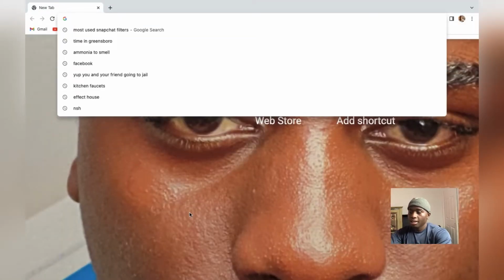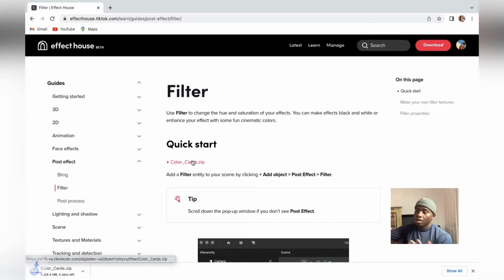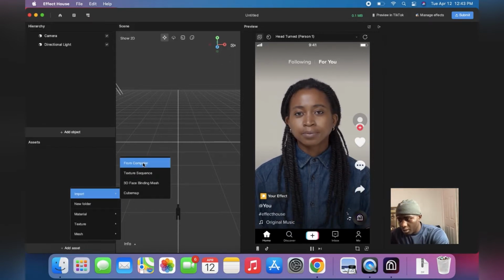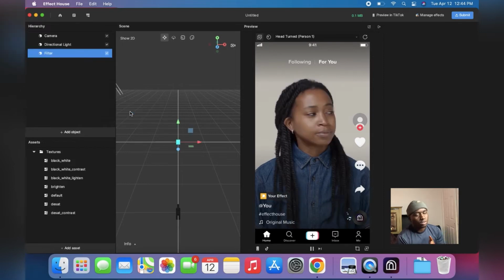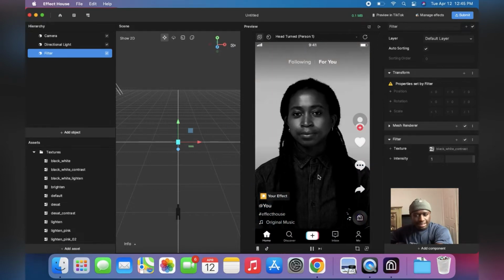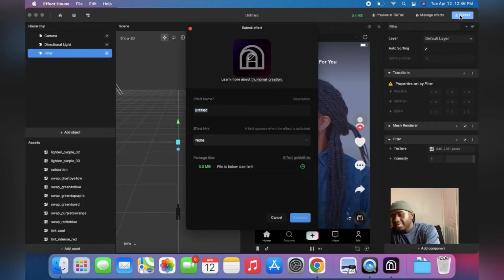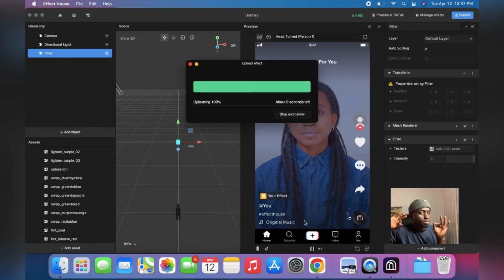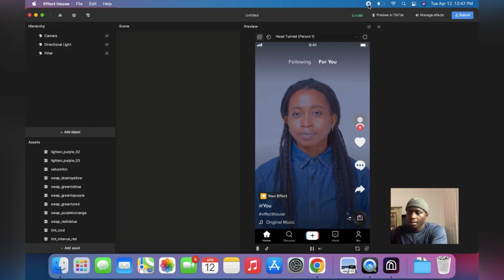How To Make Filter in Effect House *first filter*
Today I’m honor to introduce that TikTok Effect House is now public which means anyone now can join and start being creative

Also, I’m going to be posting weekly, on every Tuesday and Friday or any days on the week!

.SOCIAL MEDIA.

Camera : iPhone 11
Editing : inshort
MacBook : MacBook Air

Please leave any video request down below!